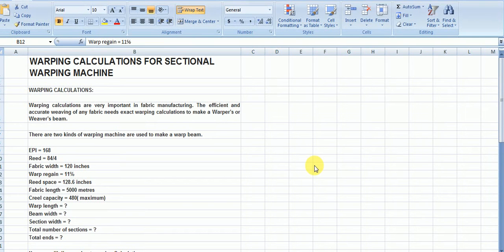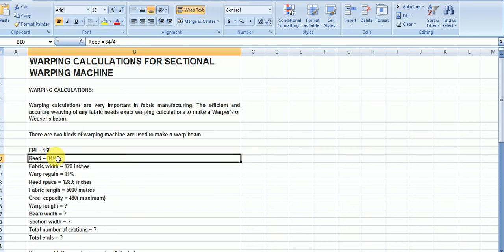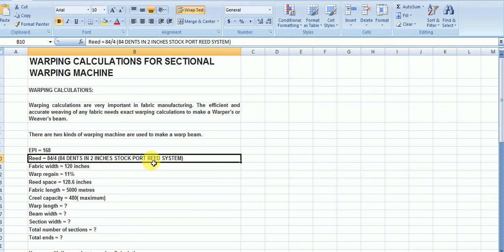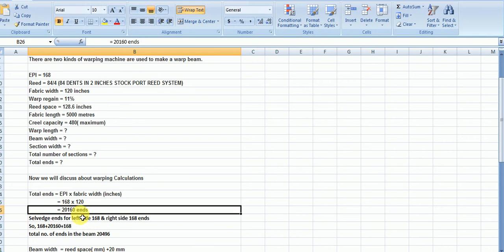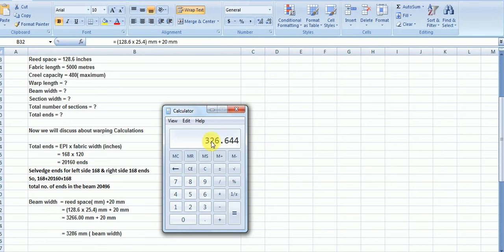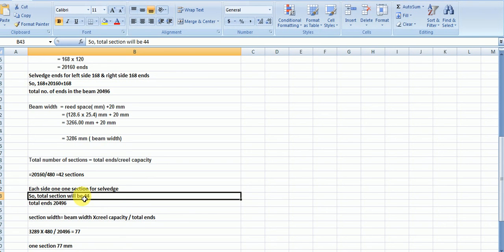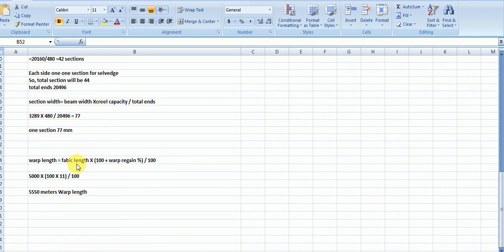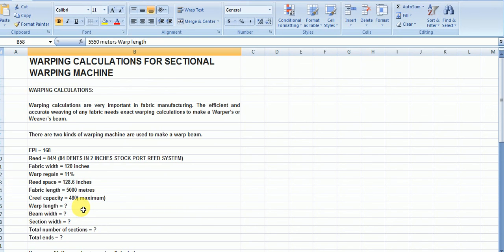WARPING CALCULATIONS FOR SECTIONAL WARPING MACHINE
WARPING CALCULATIONS:

Warping calculations are very important in fabric manufacturing. The efficient and accurate weaving of any fabric needs exact warping calculations to make a Warper’s or Weaver’s beam.

There are two kinds of warping machine are used to make a warp beam.

EPI = 168
Reed = 84/4 (84 DENTS IN 2 INCHES STOCK PORT REED SYSTEM)
Fabric width = 120 inches
Warp regain = 11℅
Reed space = 128.6 inches
Fabric length = 5000 metres
Creel capacity = 480( maximum)
Warp length = ?
Beam width = ?
Section width = ?
Total number of sections = ?
Total ends = ?

Now we will discuss about warping Calculations

Total ends = EPI x fabric width (inches)
                   = 168 x 120
                   = 20160 ends
Selvedge ends for left side 168 & right side 168 ends
So, 168+20160+168
total no. of ends in the beam 20496

Beam width  = reed space( mm) +20 mm
                      = (128.6 x 25.4) mm + 20 mm
                      = 3266.00 mm + 20 mm

                      = 3286 mm ( beam width)

Total number of sections = total ends/creel capacity

Each side one one section for selvedge
So, total section will be 44
total ends 20496

section width= beam width Xcreel capacity / total ends

3289 X 480 / 20496 = 77

one section 77 mm

warp length = fabic length X (100 + warp regain %) / 100

5000 X (100 X 11) / 100

5550 meters Warp length